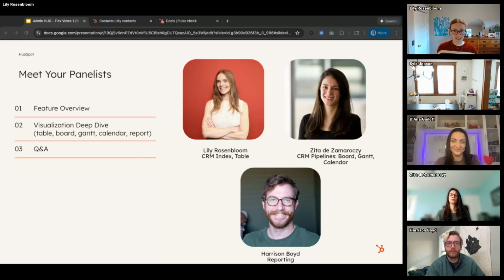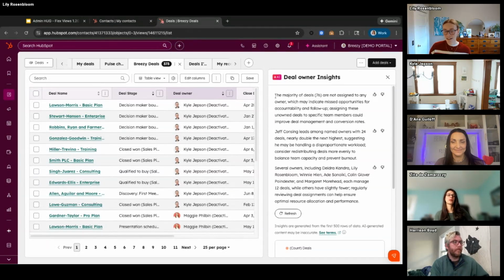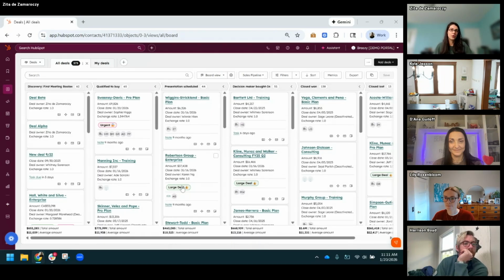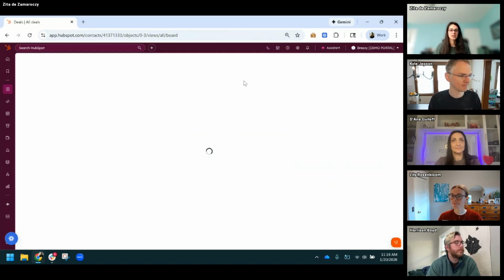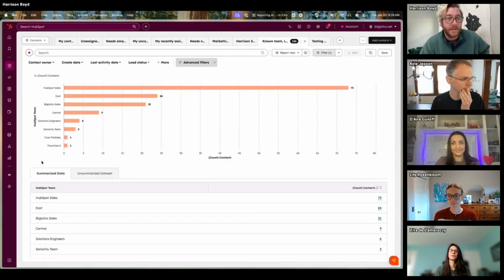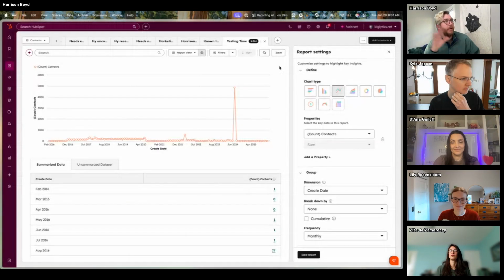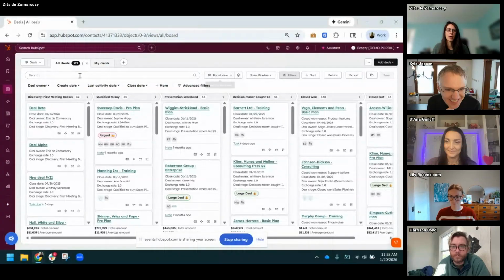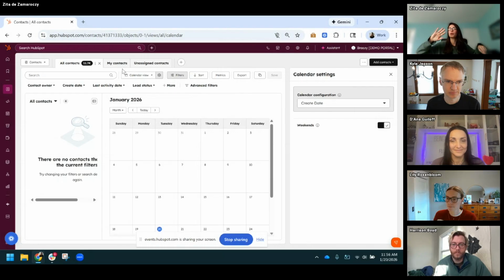Flexible CRM Views @ the HubSpot Admin HUG 🐙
Flexible CRM sounds great until it turns into cleanup, workarounds, and future rebuilds.

In this HubSpot Admin HUG session, we break down how to design a flexible CRM in @HubSpot-CRM without sacrificing structure, data integrity, or your future sanity.

This conversation focuses on real admin decisions, not theory. We cover how to think about flexibility intentionally so your CRM can support changing teams, processes, and growth without becoming fragile.

You’ll learn:

What flexibility actually means inside HubSpot

Where it’s safe to bend and where you should lock things down

How to avoid over-customization and admin debt

How to design for change without duct tape solutions

This session features insights and Q&A with HubSpot product team members Lily Rosenbloom, Zita, and Harrison Boyd, grounded in how admins actually work day to day.

If you’re responsible for keeping HubSpot functional as things evolve, this is a recording worth saving.

Know someone who should be there with you? Invite them to join a future session: adminhug.info

Admins helping Admins 🧡

Join the HubSpot Admins HUG live every Tuesday 11am EST. @ adminhug.info

Admin HUG Resources: adminhug.info/housekeeping